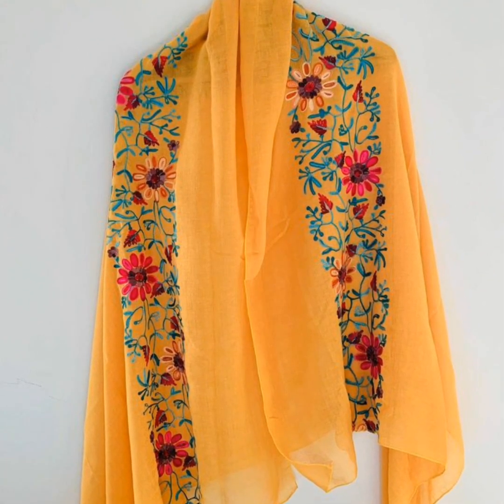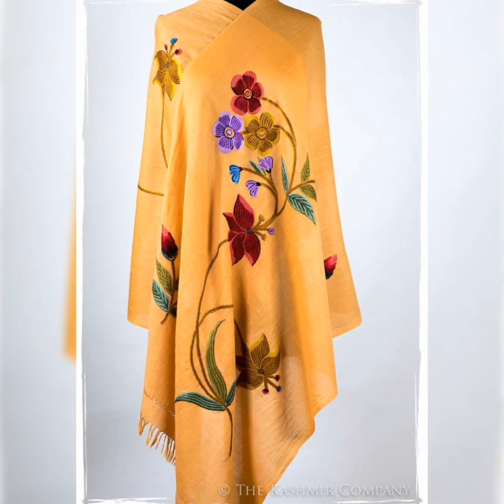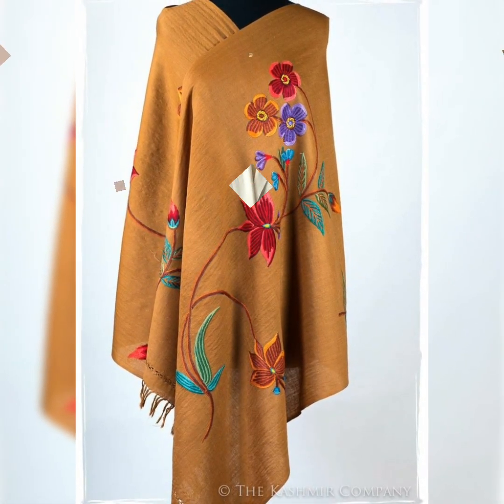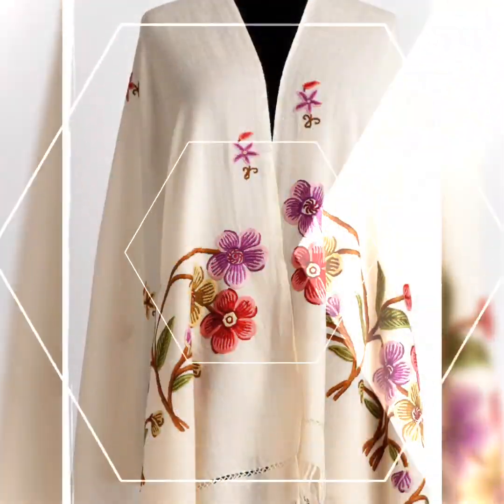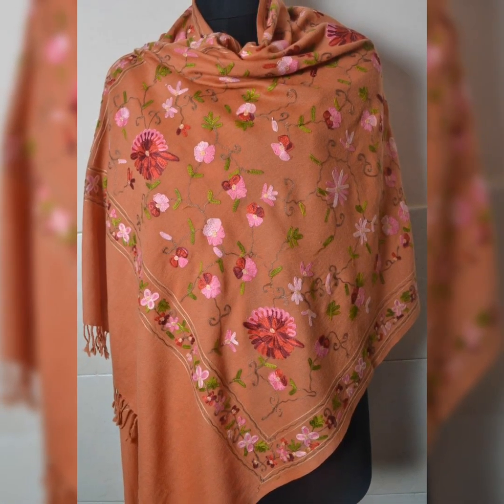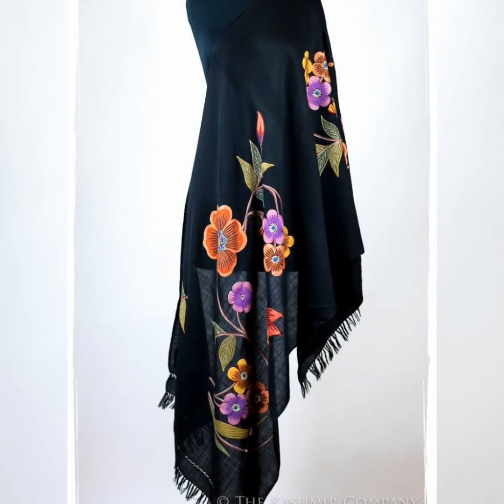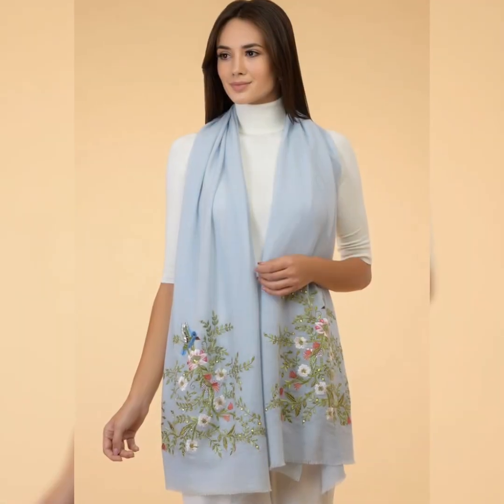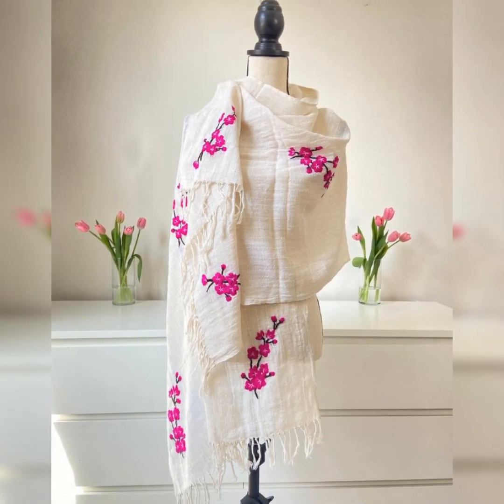hand Woven embroidered shawls and poncho style 2024